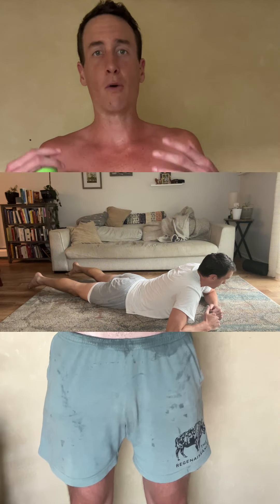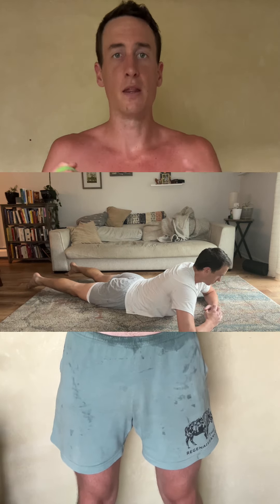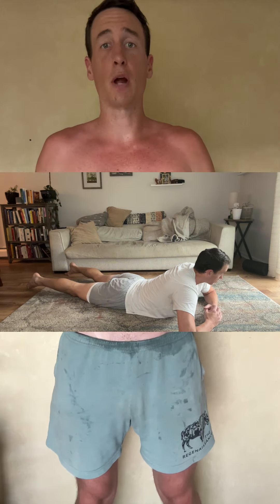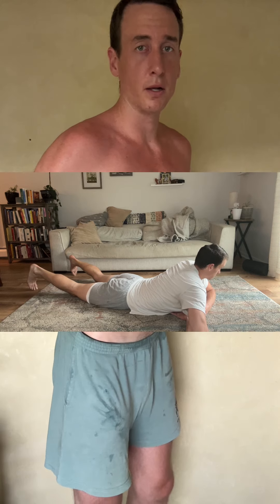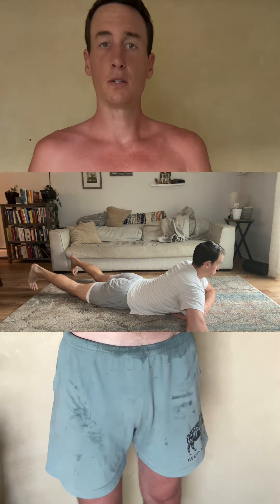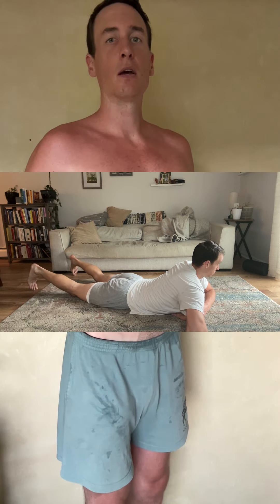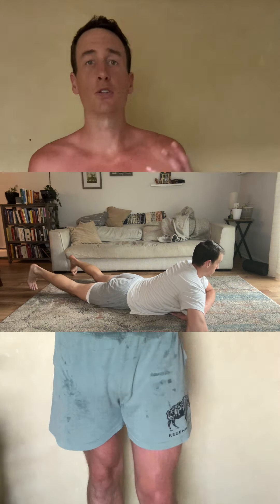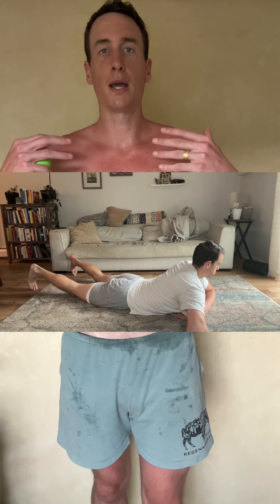Phase 2 SMR - Upper Abs